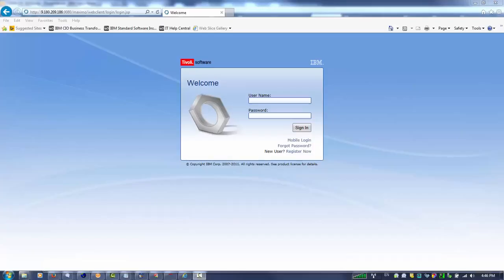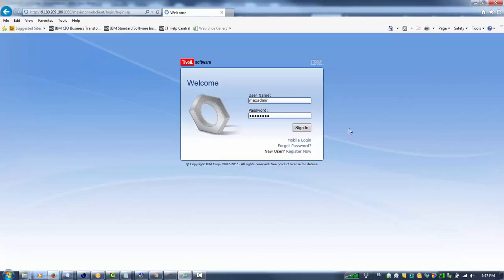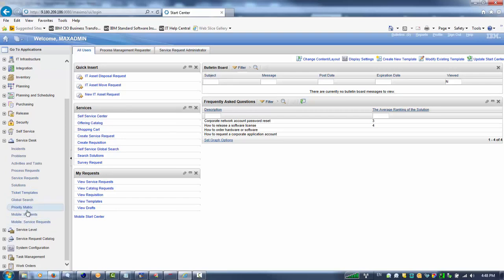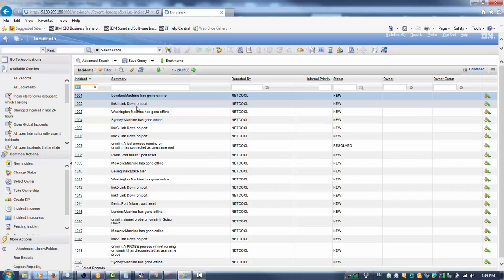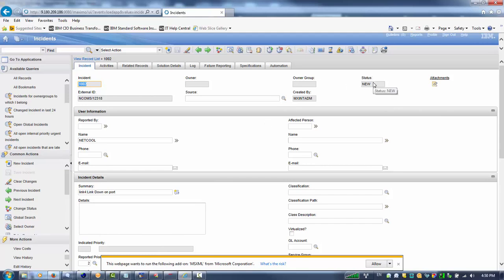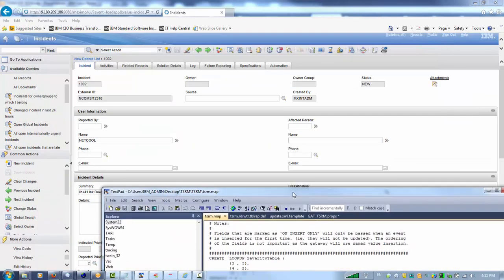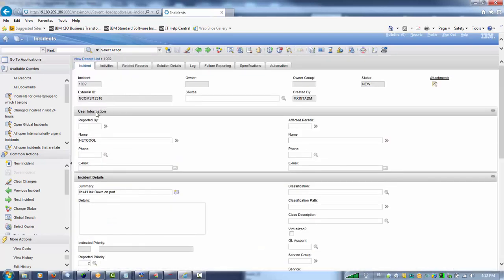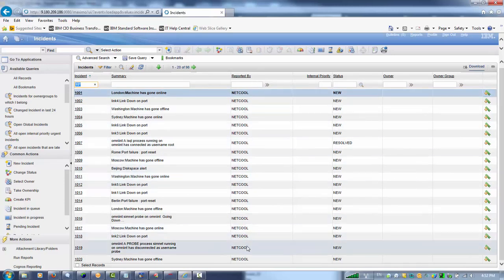Netcool Omnibus : Netcool TSRM Integration - Viewing created incidents from Omnibus in TSRM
Video Title: Netcool TSRM Integration  - Viewing created incidents from Omnibus in TSRM_x000D_
_x000D_
_x000D_
_x000D_
_x000D_